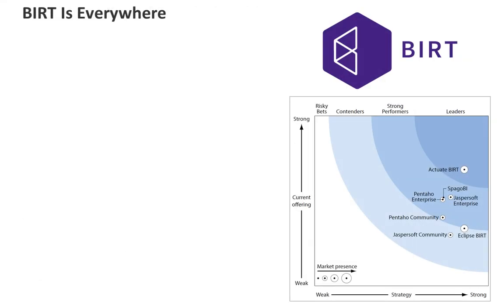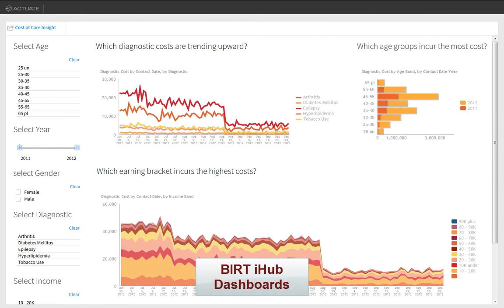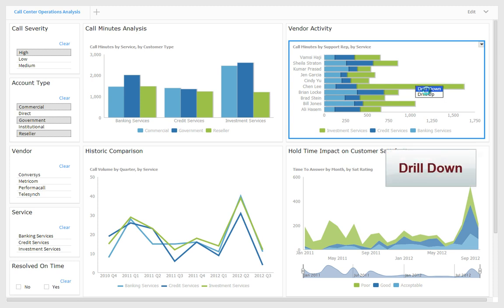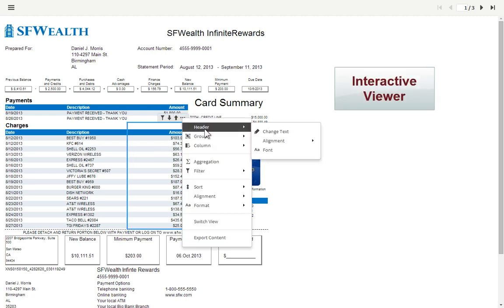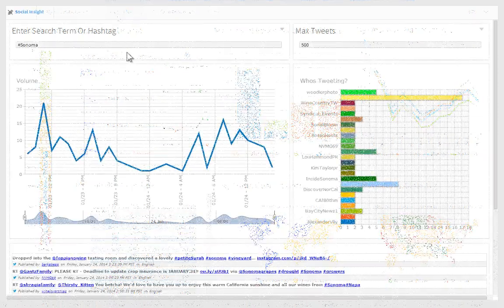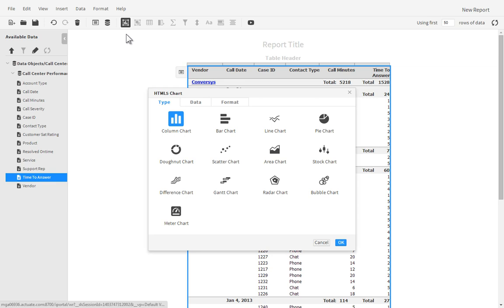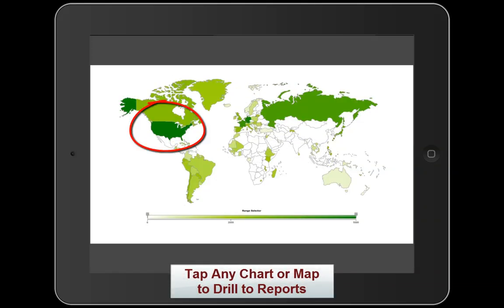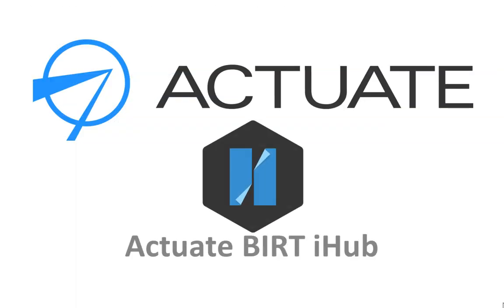Actuate BIRT iHub Visualization Platform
Based on BIRT, the worlds most popular open source BI and reporting technology, the BIRT iHub Visualization Platform from Actuate allows you to build intuitive, secure, and scalable data visualizations that provide improved brand experiences and personalized analytics for your customers, partners, and employees. With features such as dashboards, interactive reports, and easy ad-hoc data access, the BIRT iHub Visualization Platform is accessible through any Internet browser or mobile device.